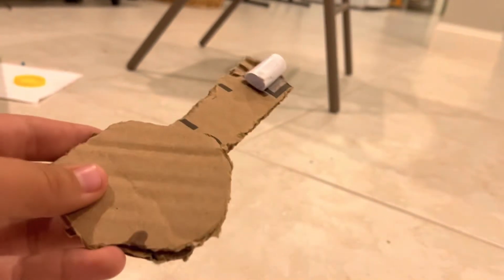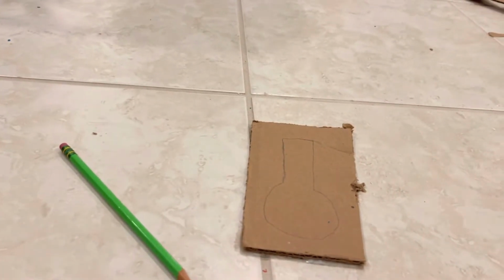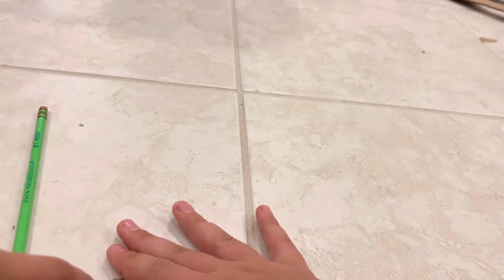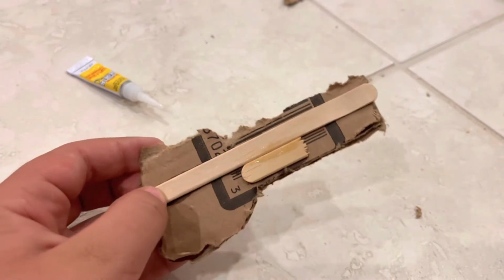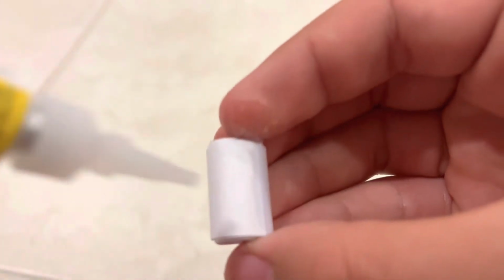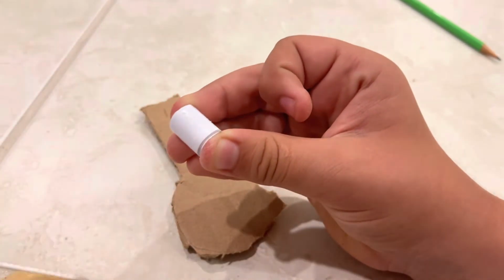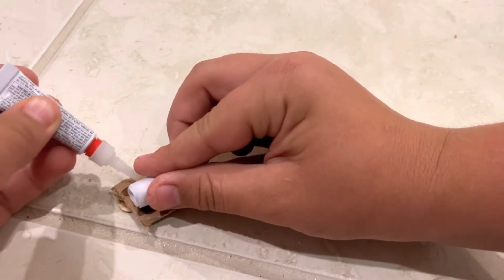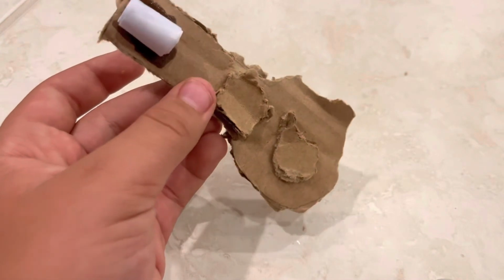How to make a george's crafts web shooter (easy tutorial)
Learn to make a George's crafts wed shooter

0:00 intro
0:06 take cardboard
0:28 cut it out
1:00 finish cut it out of cardboard
1:11 add Popsickles
1:20 barrel
1:35 Cover it in super glue
1:52 glue the barrel
2:36 add more glue
2:57 add detail
3:09 ontro